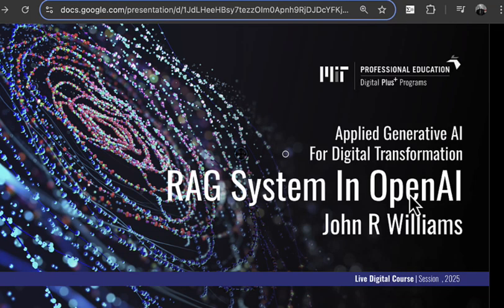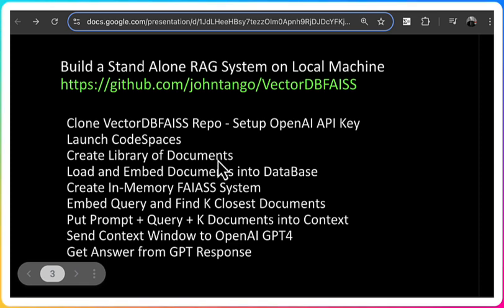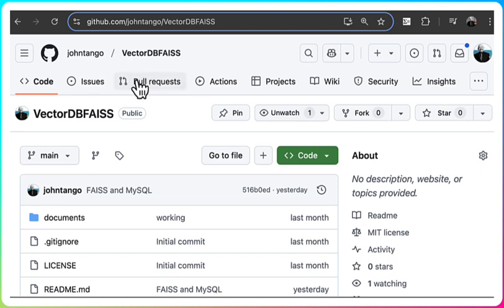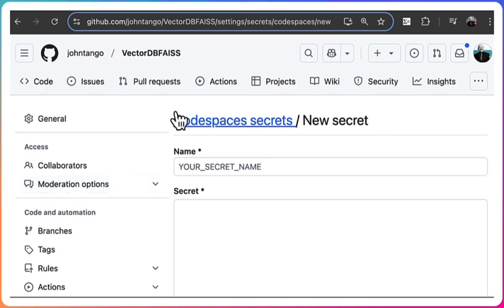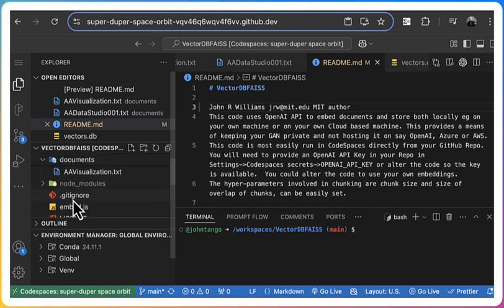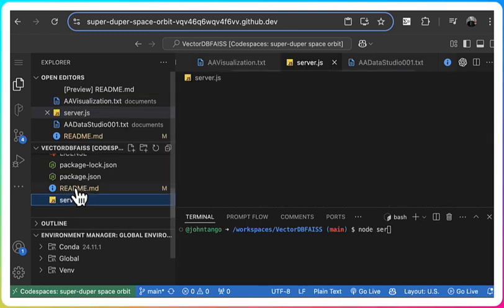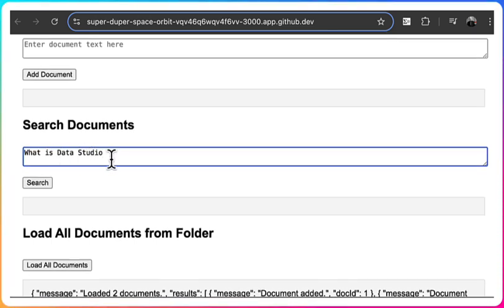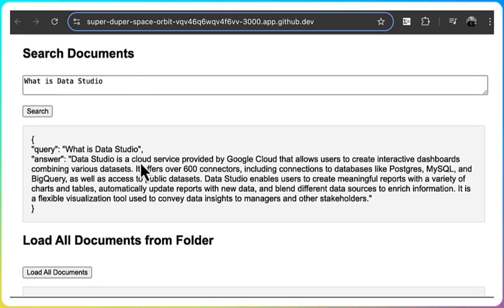RAGLocalSystemForCodeSpace001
Build a RAG system on your own machine and using it with OpenAI GPT.